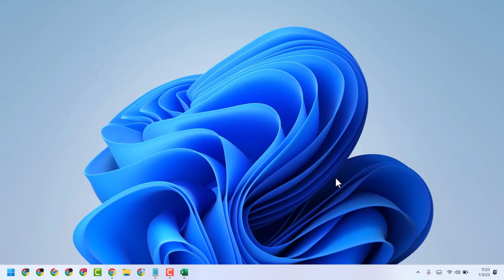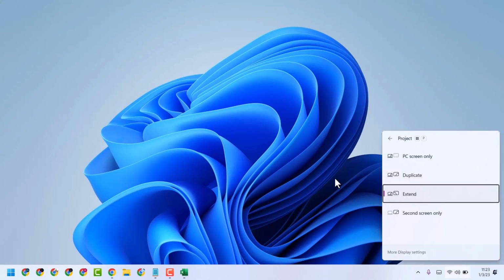How to Turn Off Laptop Screen When Using External Monitor